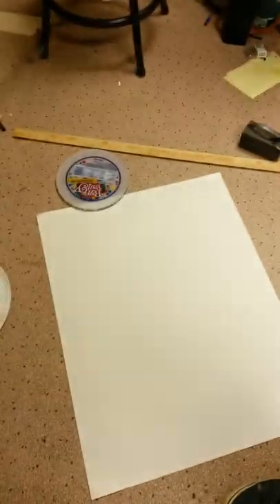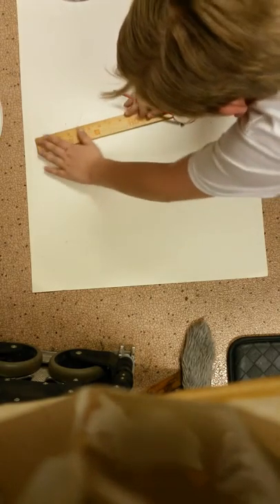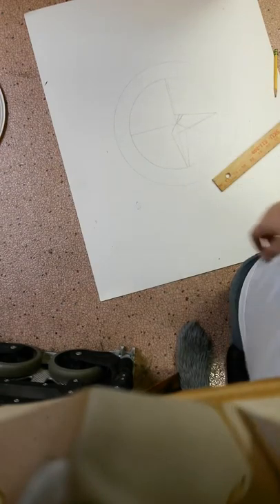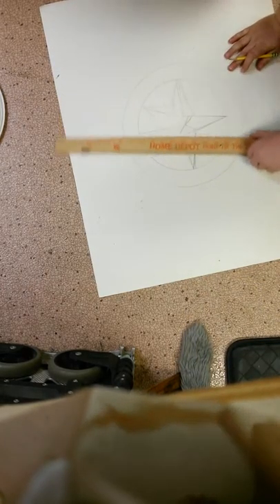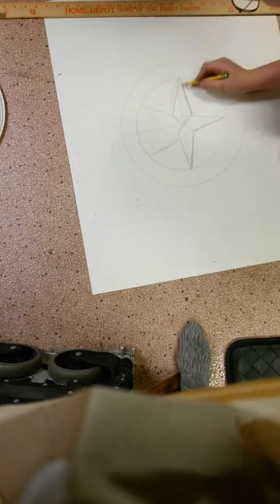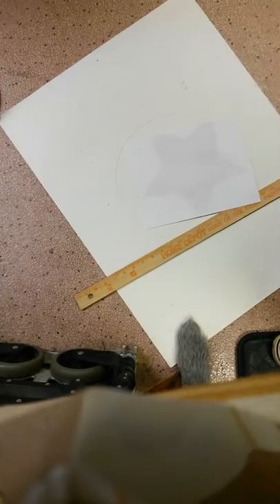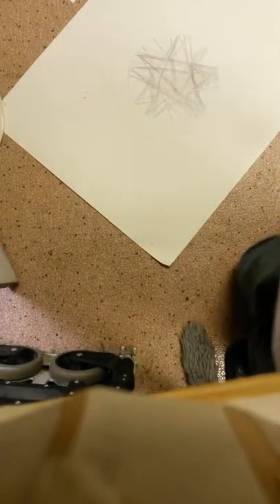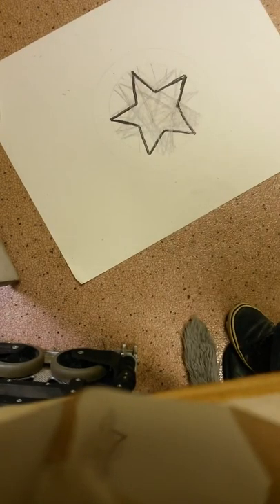CAS Part 2